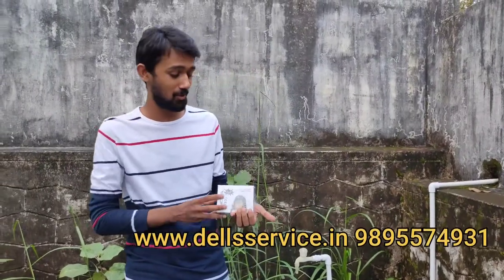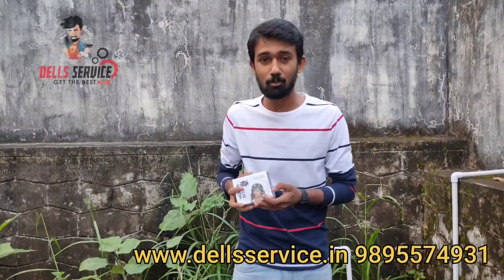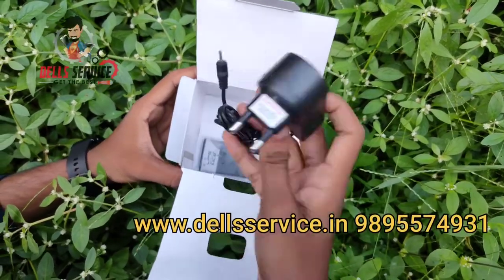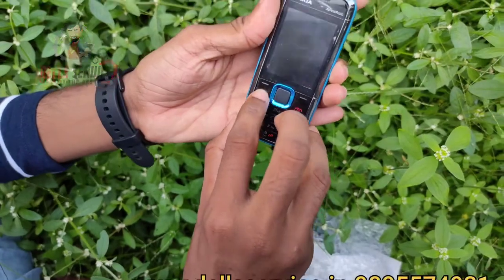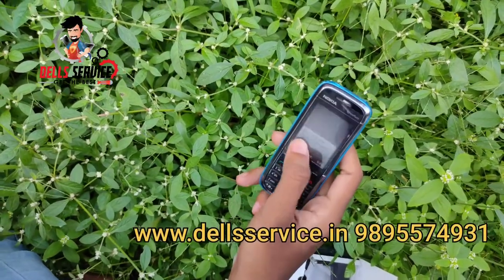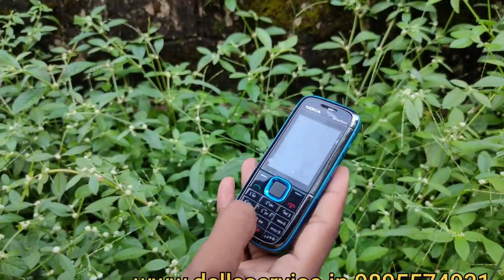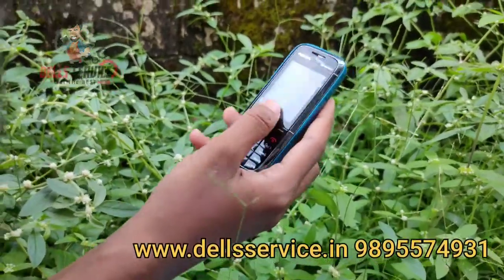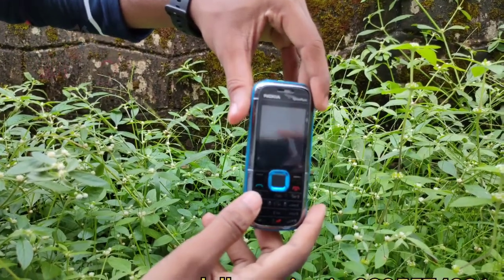Nokia xpress music 5310 review | malaylam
Nokia 5310 xpress music malaylam review